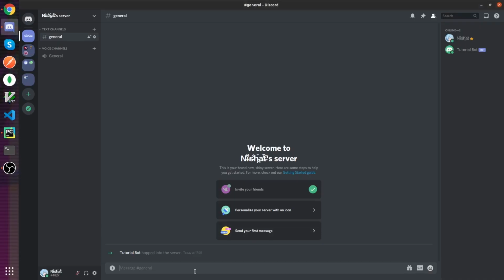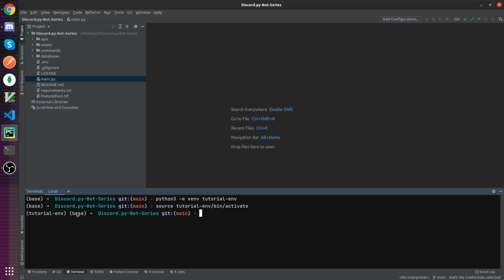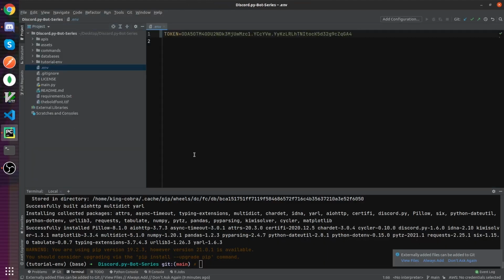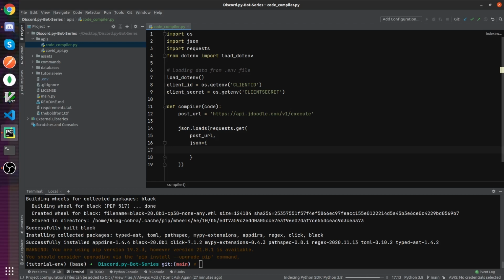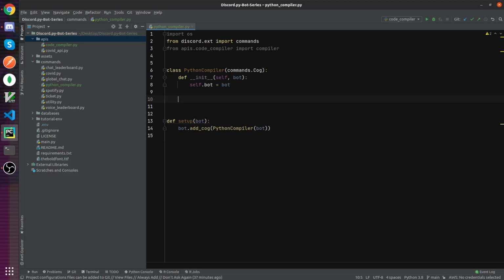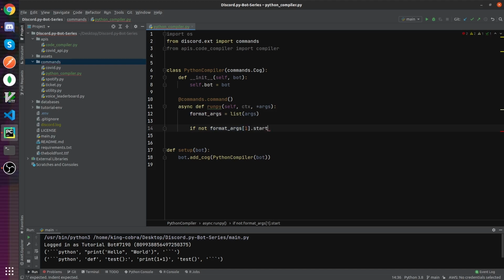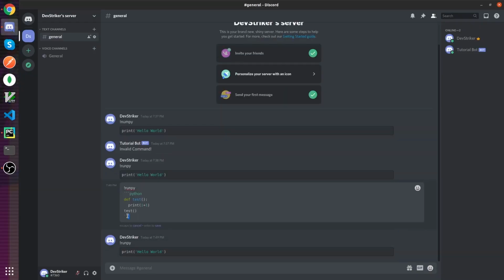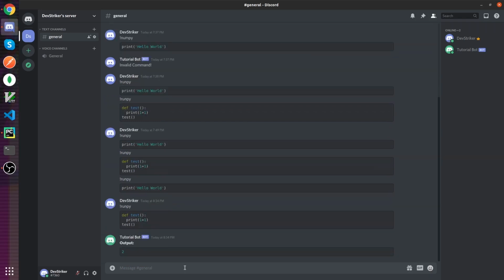Discord.py Bot Series: Code Compiler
In this tutorial we will build code compiler.

Timestamps
0:00 - Introduction
00:24 - Demo
03:22 - Use case
06:16 - Prerequisite
23:44 - Code